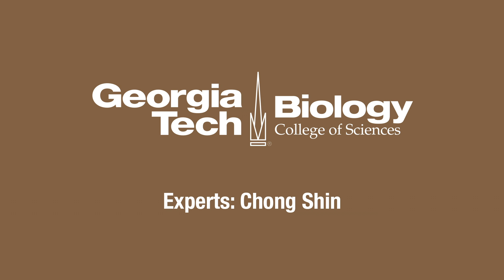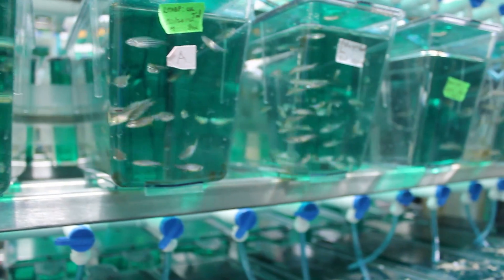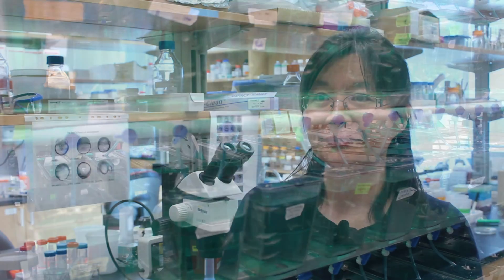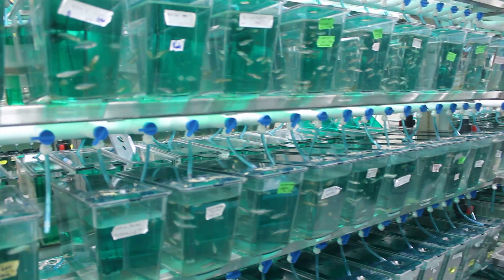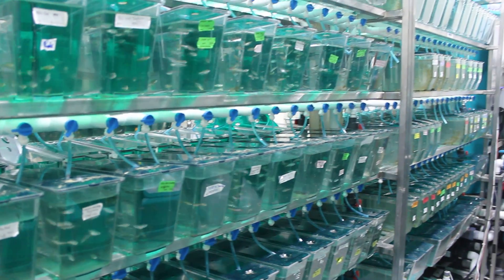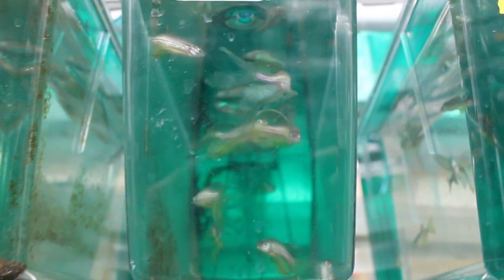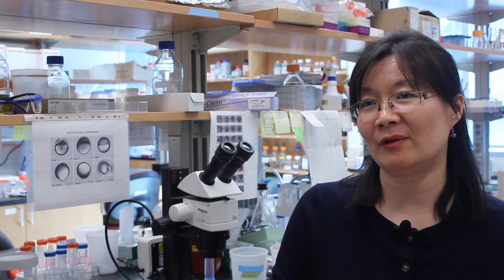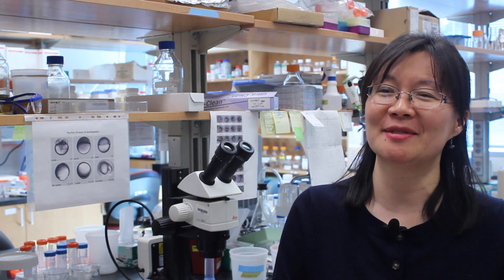School of Biology Experts: Chong Shin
Biology professor Chong Shin studies the regenerative capabilities of Zebra Fish. She uses this information to better understand cell regeneration and how this can be used to heal sickness in people.

Video: Drew Schneider/David Terraso